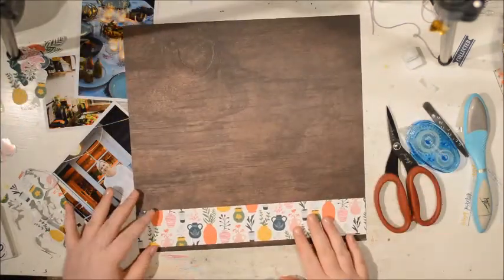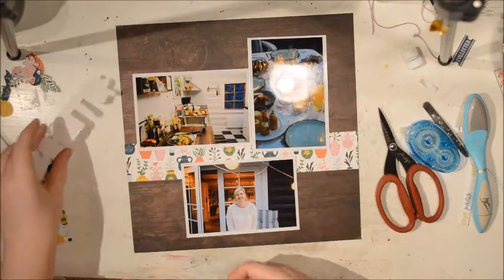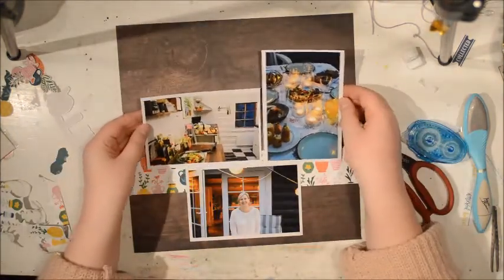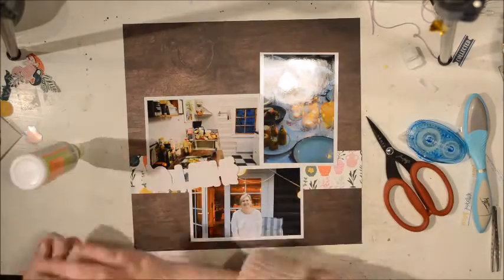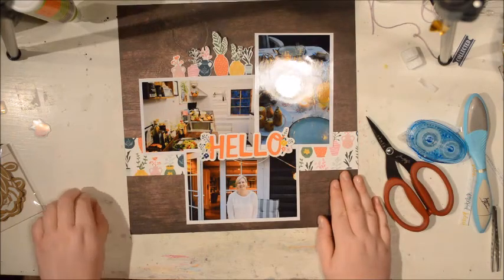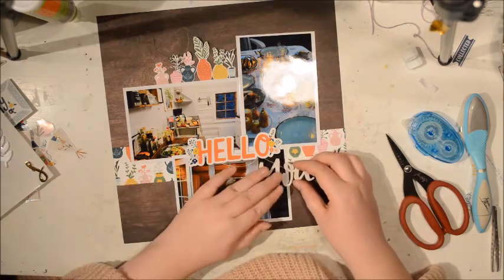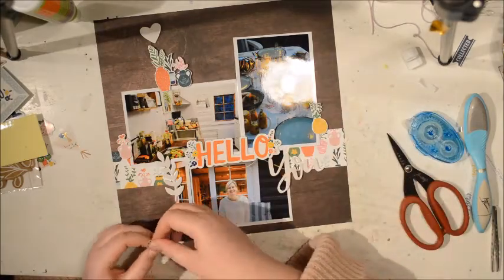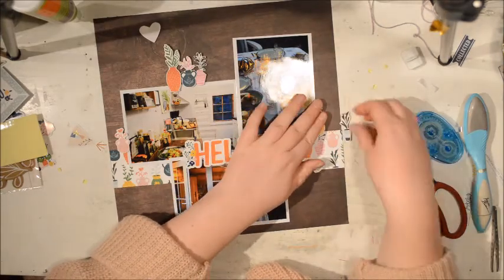Hello You 12x12 scrapbook process